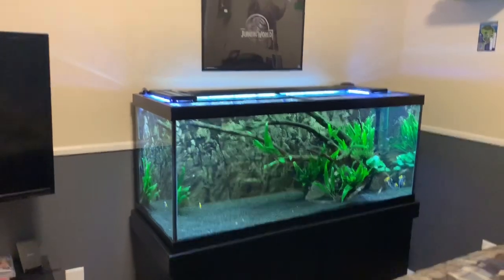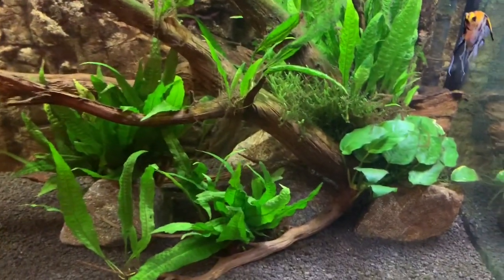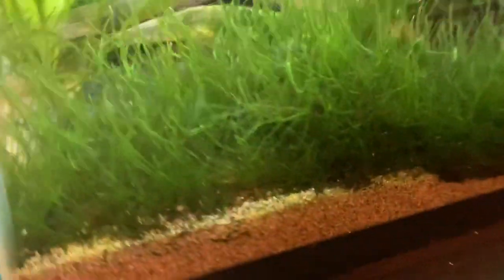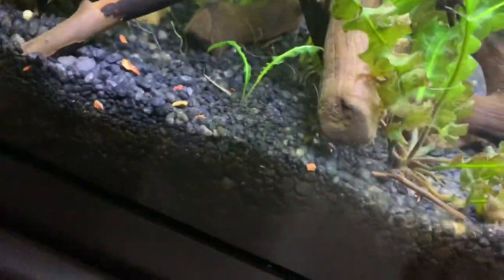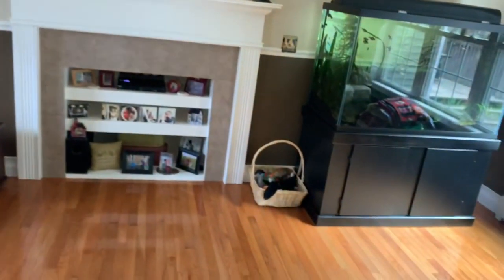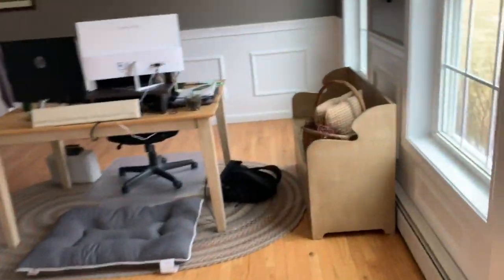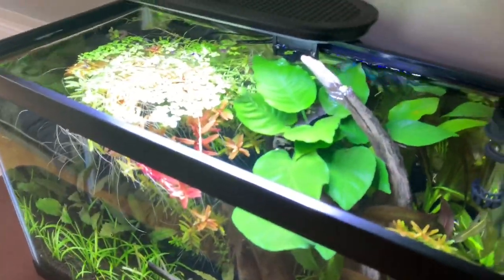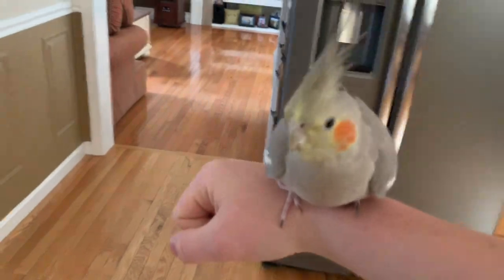New Beta Fish Tanks Small 10 Gallon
Fish tank update and new addition